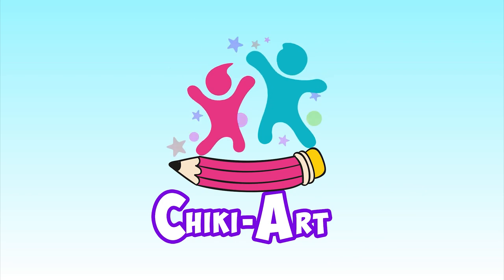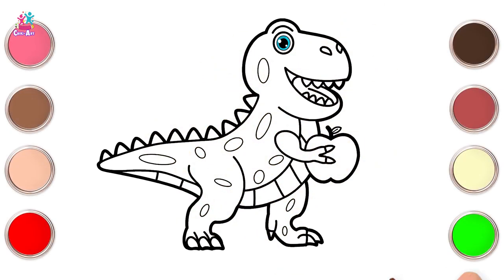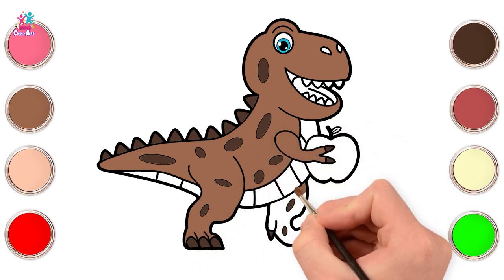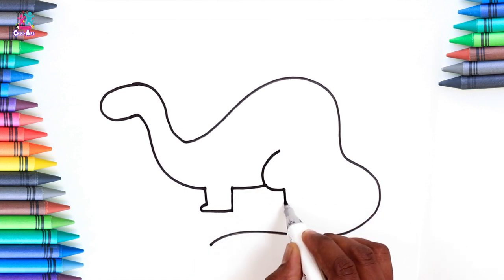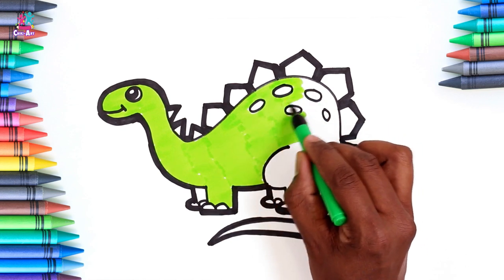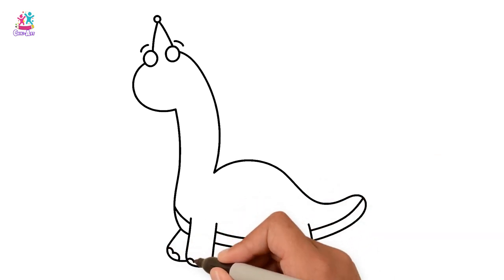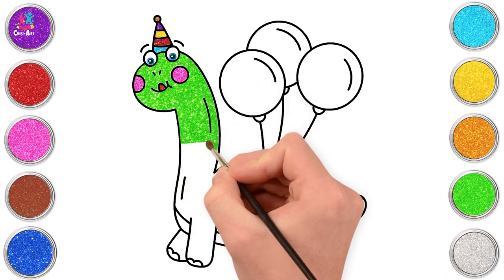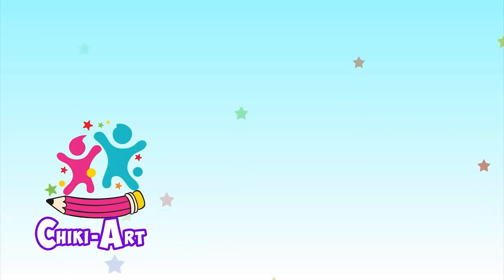Chiki Art | How to Draw a Dinosaur | Cute and Easy Drawing for Kids | T-Rex Drawing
Welcome to Chiki Art! Kids, which is your favorite dinosaur? Let's learn how to draw and color a T-Rex.